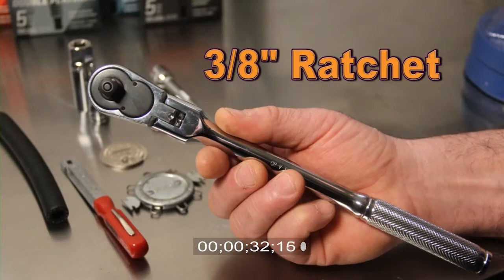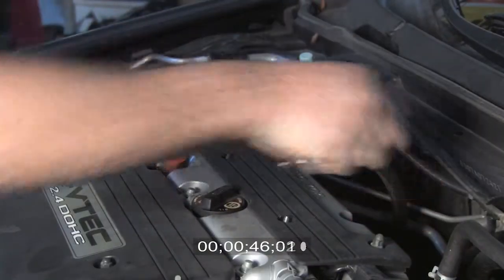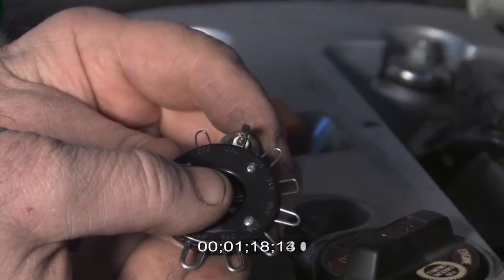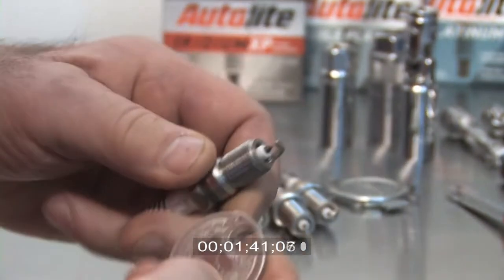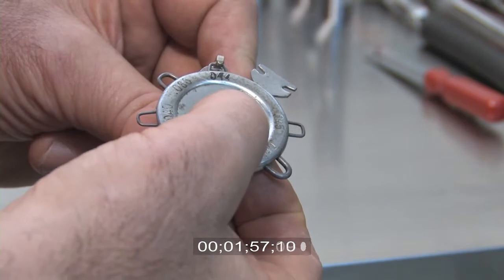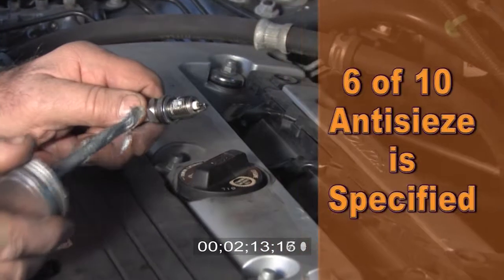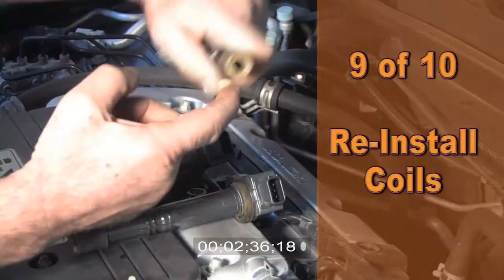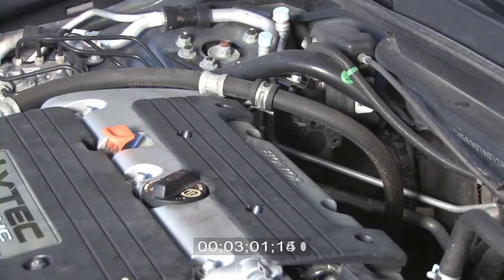Autolite Import Series Honda Accord Spark Plug Installation Video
2nd Rough Autolite Accord.